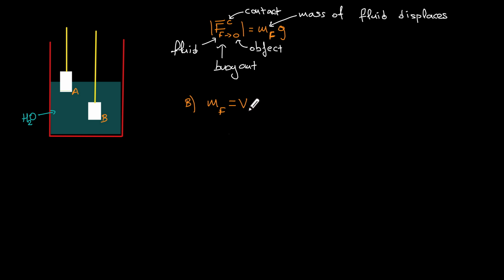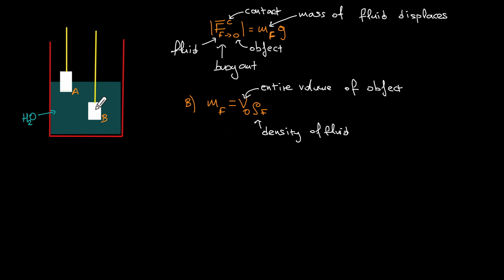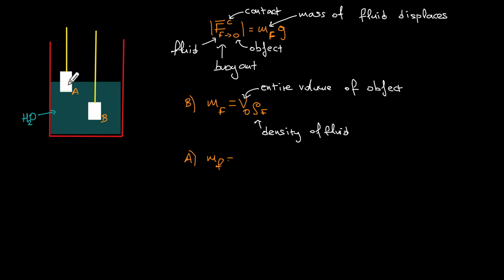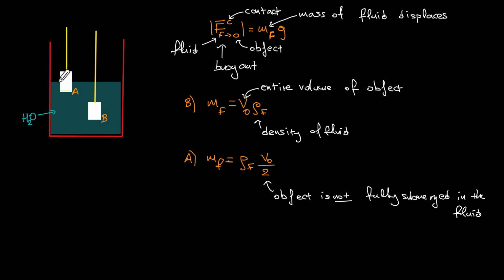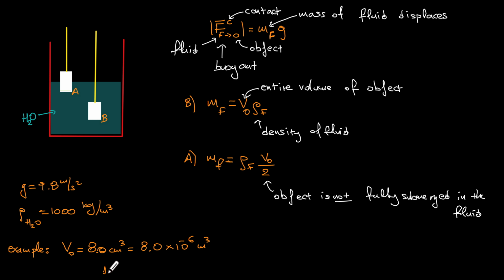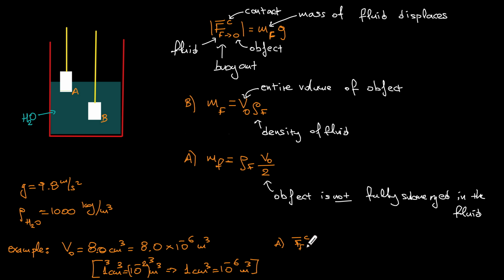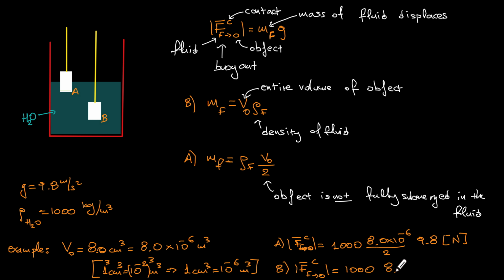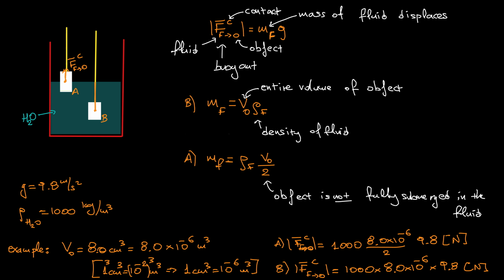Introduction to the buoyant force